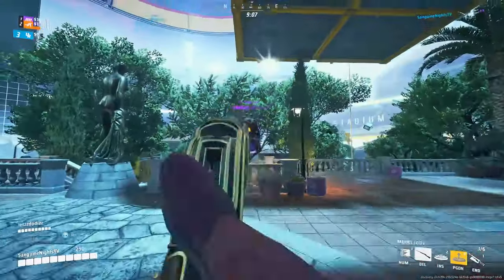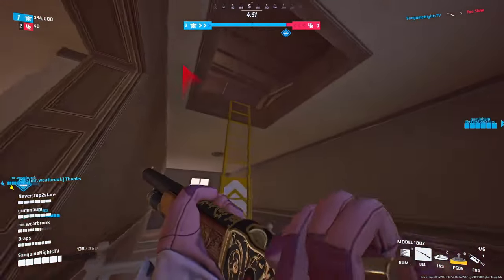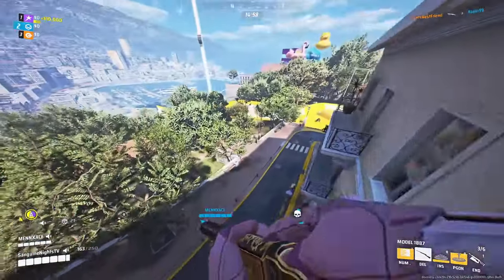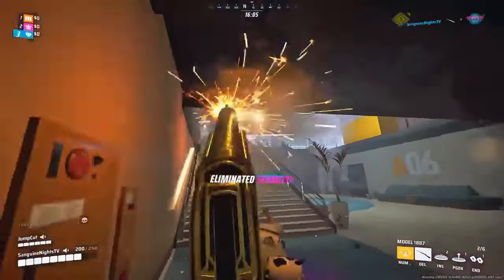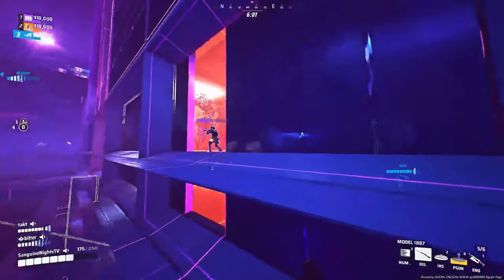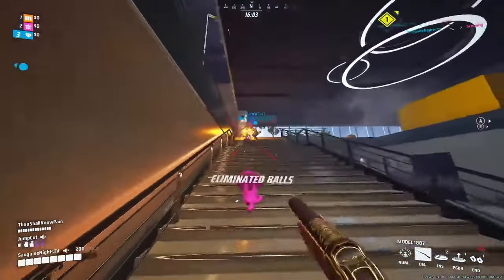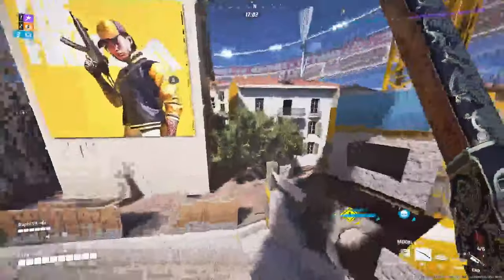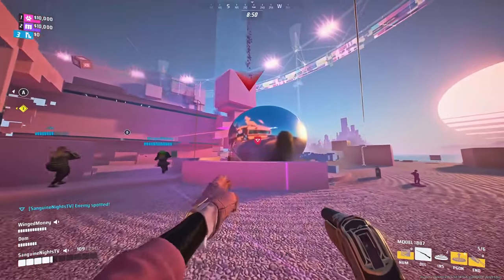The Ultimate Guide to the Model 1887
I hope you enjoyed the video! Weapon statistics pulled from BUFFM60s spreadsheet. Shoutout to @Appoh to pointing me into the spreadsheet's link.

Intro & Weapon Stats 00:00-02:39
Arena Carriables 02:40-03:42
Melees 03:43-04:23
Damage Utility 04:24-04:57
Cover Utilization 04:58-06:04
Movement Utilization 06:05-08:19
Meta Viability 08:20-10:47